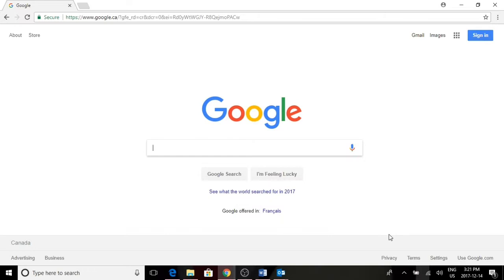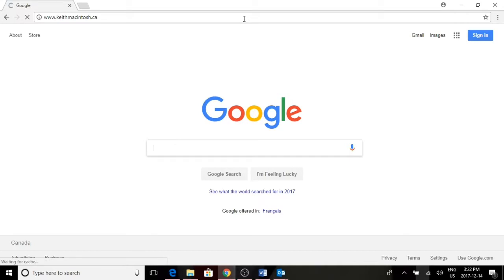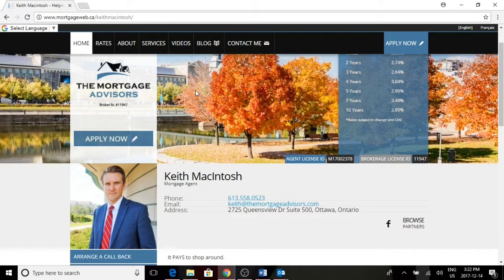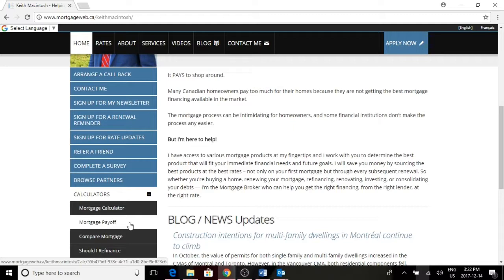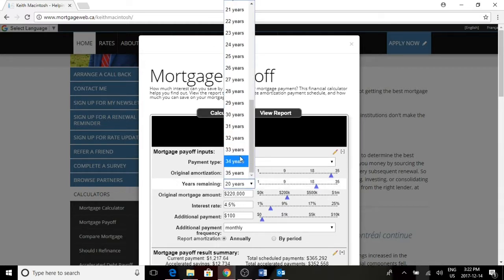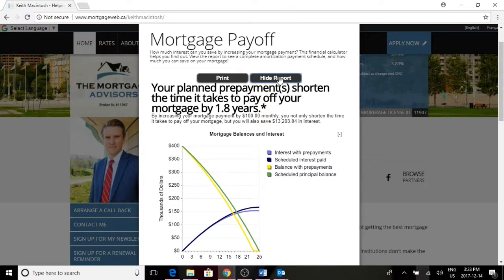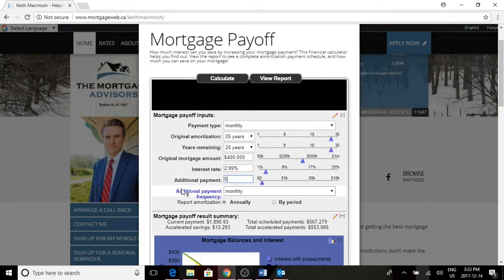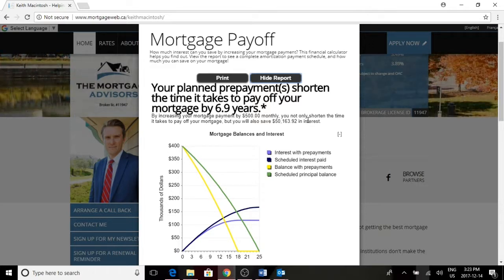Mortgage Payoff Calculator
What if you can't make large annual prepayments to your mortgage but you can make an additional $100 or $500?